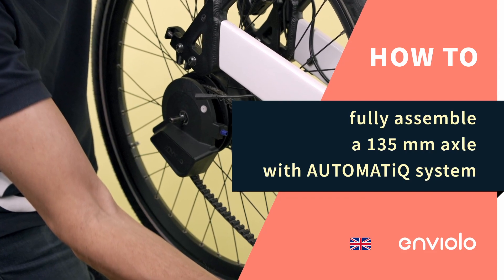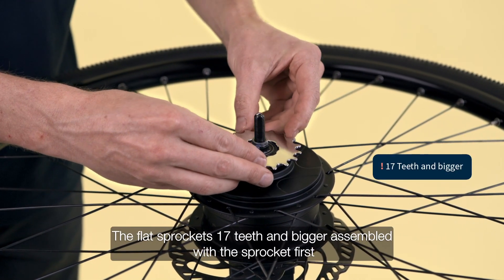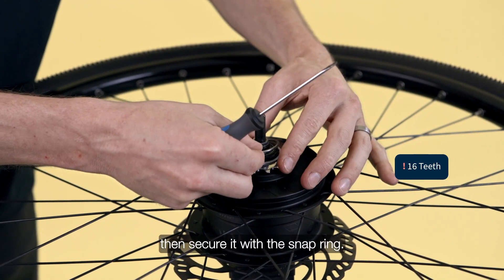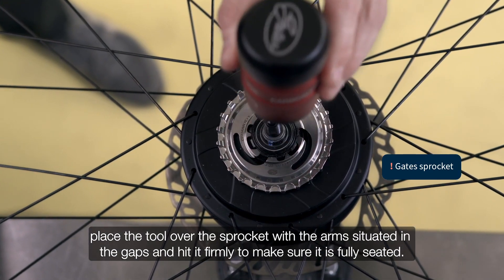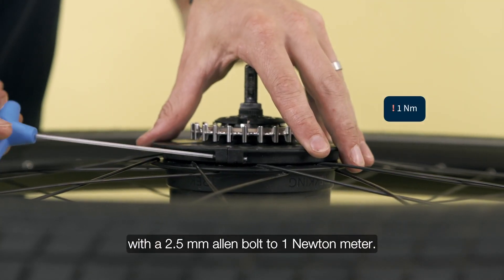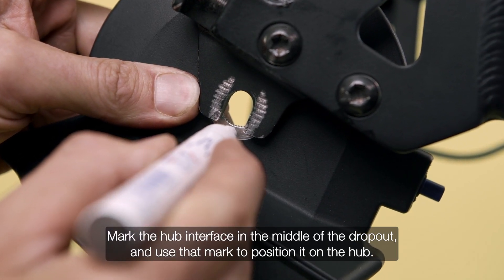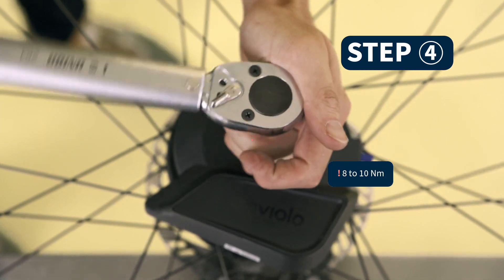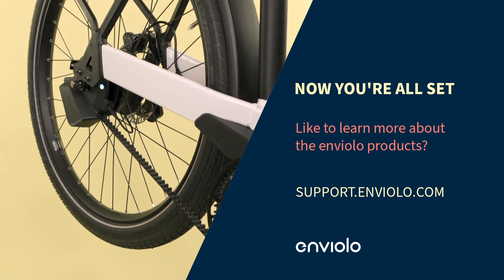How to fully assemble a 135mm axle with AUTOMATiQ system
00:06 - For this, you need the following tools:

- 3 mm and 2.5 mm Allen wrench
- torque wrench 15 mm long socket
- white paint marker or scratch pen
- the surefit assembly tool
   for Gates sprockets (optional)

00:10 - Start by clamping the wheel in a vice with the left-side axle flats.

00:15 - If this is a new wheel, now is the time to remove the shift retainer.

00:21 - The flat sprockets 17 teeth and bigger, assembled with the sprocket first

followed by the 2mm spacer and secured with the snap ring.

00:31 - The 16 teeth sprocket comes with 2 1mm spacers,

place one spacer below the sprocket and one spacer on top, then secure it with the snap ring.

00:45 - The Gates sprocket assembly is the easiest when using the Gates surefit assembly tool.

00:51 - If done without the tool,

wiggle the sprocket on by hand, make sure it is fully seated and secure it with the snap ring.

00:58 - Place the sprocket onto the hub,

place the tool over the sprocket with the arms situated in the gaps and hit it firmly to make sure it is fully seated.

Secure it with the snap ring.

01:11 - The sprocket magnet ring is flexible and is mounted over the snap ring of the sprocket.

with the hook aligned with the opening of the snap ring.

01:22 - The hub magnet ring is mounted on the hub shell flange and secured.

with a 2.5mm Allen bolt to 1 Newton meter.

01:31 - Make sure the fixation point is not on one of the outside spokes.

01:36 - Now, position the hub interface behind the dropout, so no part of the housing interferes with the frame.

and the connector is hidden behind the chainstay.

01:46 - Mark the hub interface in the middle of the dropout,
and use that mark to position it on the hub.

01:53 - Place the hub interface on the hub with the marking aligned with the middle of the flat axle side.

02:02 - Thread the skinny nut on the axle, serrations facing outwards, and tighten it to 8 to 10 Newton meters.

02:11 - Then, slide the wheel into the dropout and mount the non-turn washers as well as axle nuts.

02:19 - Tighten the axle nuts to 30 to 40 Newton meters.

02:25 - Finally, reconnect the AUTOMATiQ cable. The logo on the connector should be facing up.

02:31 - Learn more about how to fully assemble a 135mm axle with AUTOMATiQ system at